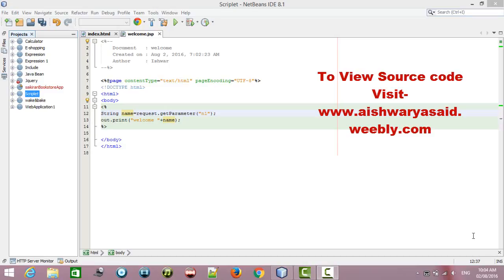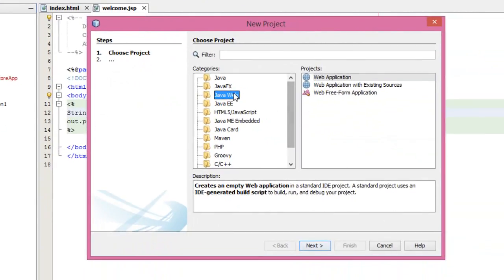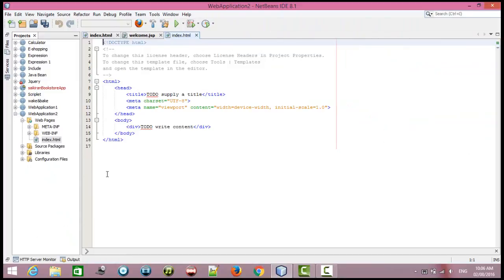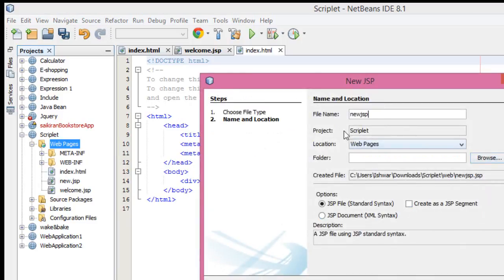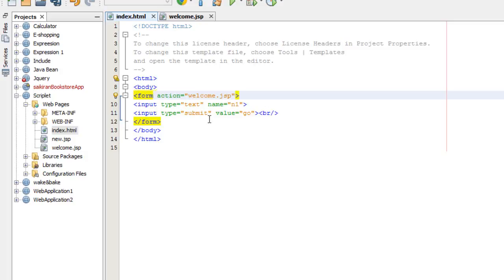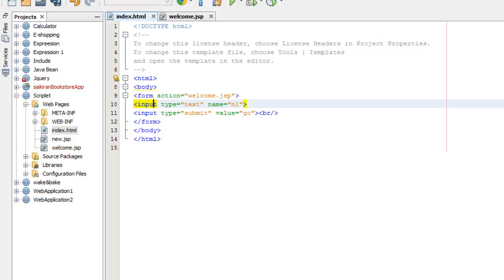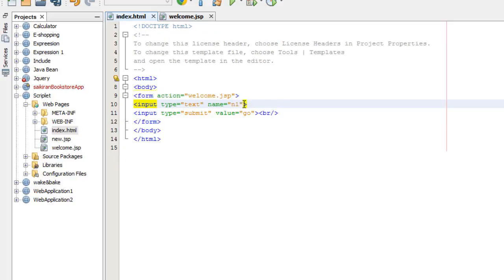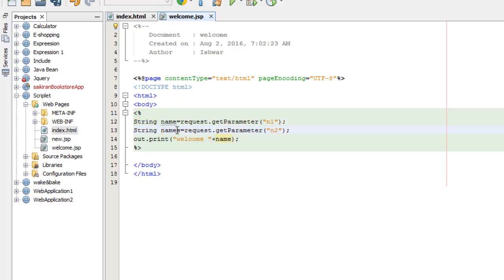Scriplet Tag in jsp page